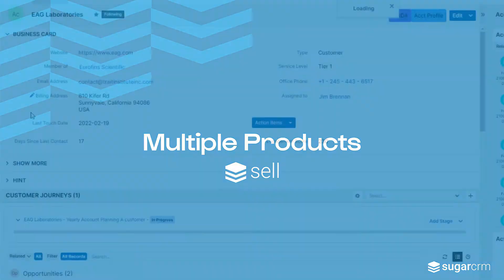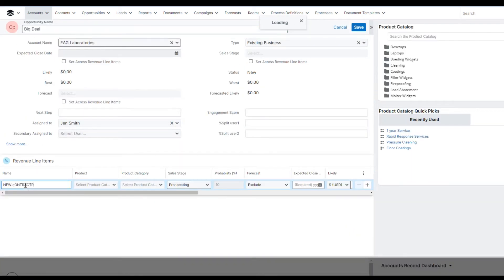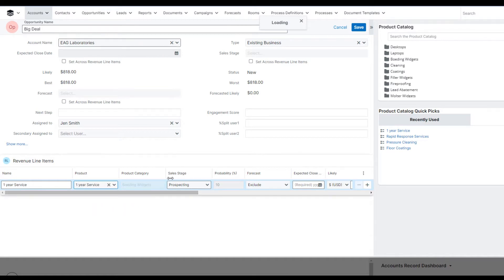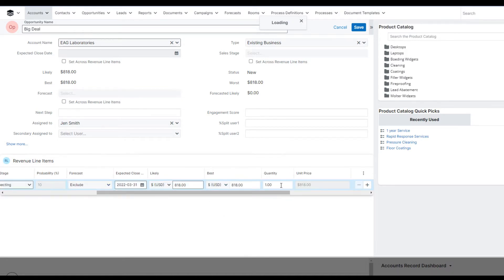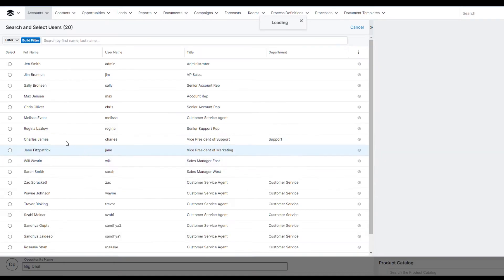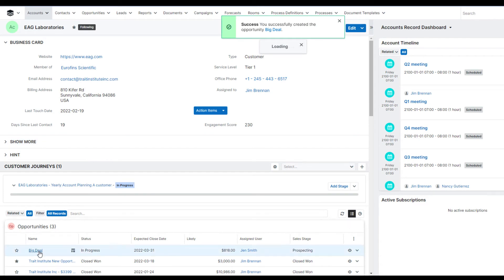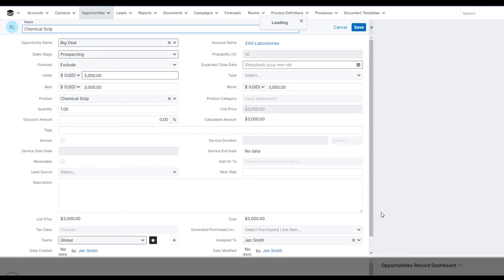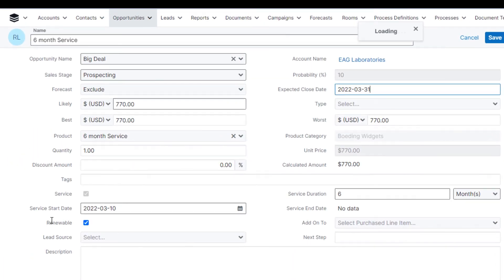How to Create an Opportunity in SugarCRM | Quick CRM Tutorial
Learn how to quickly create a new opportunity in SugarCRM. Whether you're in sales or support, this video walks you through the process to streamline your deal tracking and pipeline management.

📌 Step-by-step opportunity creation
📌 Ideal for sales teams and account managers
📌 Boost CRM efficiency with Sugar's guided workflows